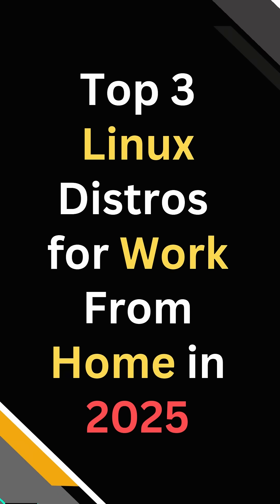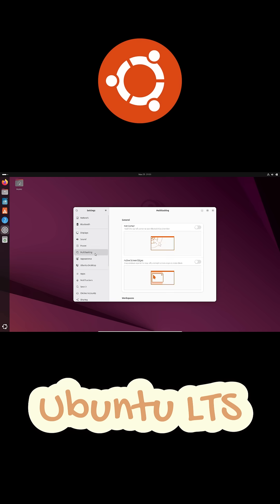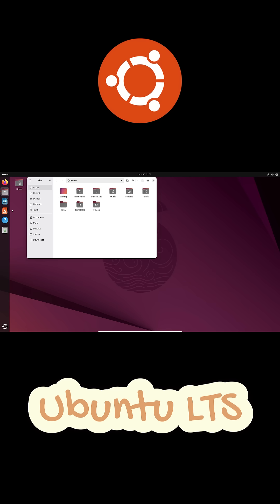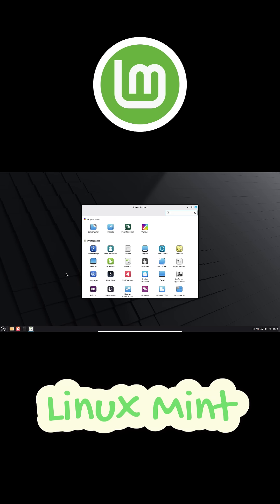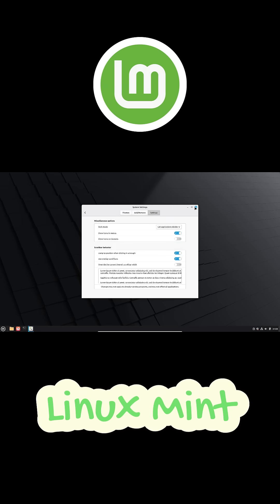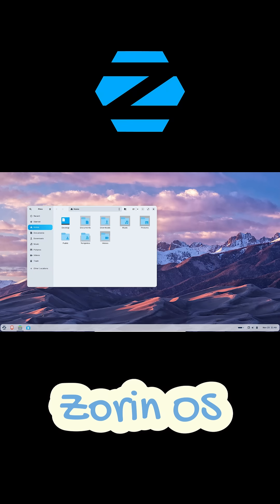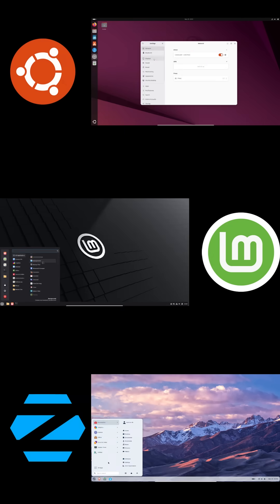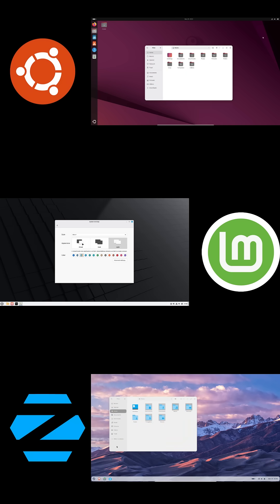Top 3 Linux Distros for Work From Home in 2025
Looking for the best Linux distro for your home office or work-from-home setup? In this short video, we compare Ubuntu LTS, Linux Mint, and Zorin OS to help you pick the right operating system for productivity, stability, and everyday desktop use.

✅ Ubuntu LTS – rock-solid stability and massive software support
✅ Linux Mint – simple, familiar, and perfect for getting work done
✅ Zorin OS – polished, fast, and great for former Windows or macOS users

Whether you're switching from Windows, upgrading an old PC, or building a reliable remote-work workstation, these three Linux distros are the top choices for 2025.